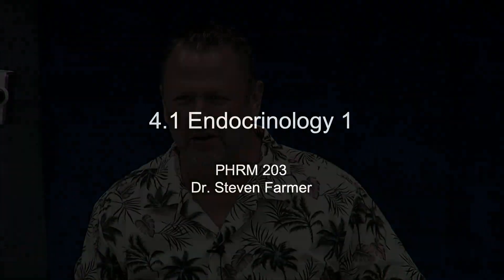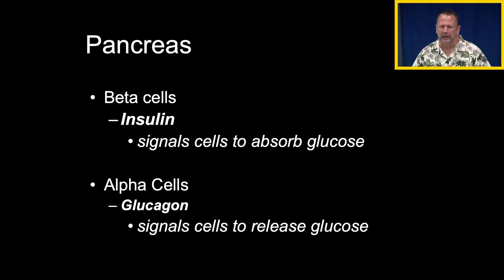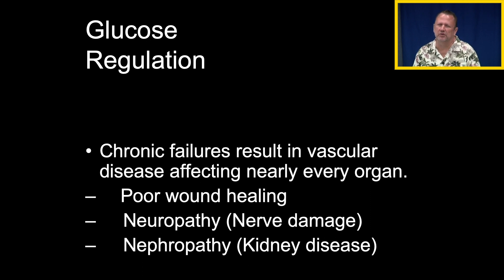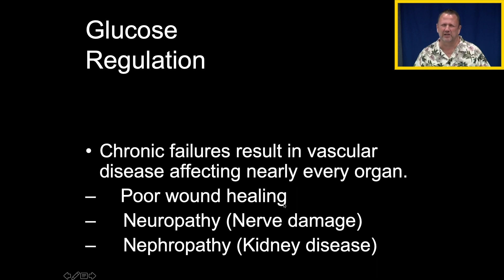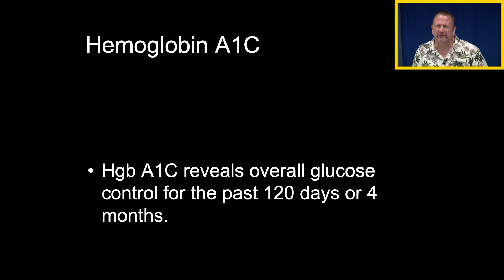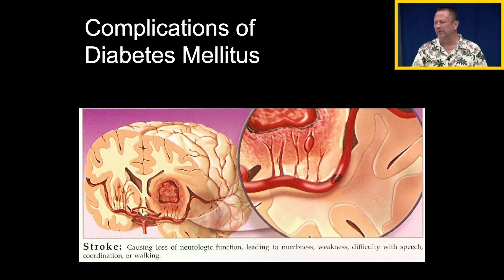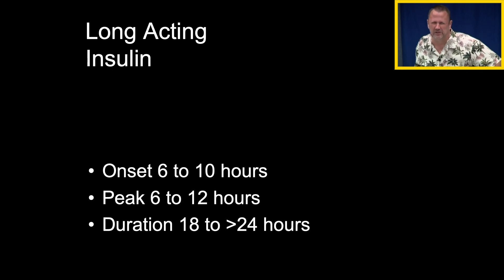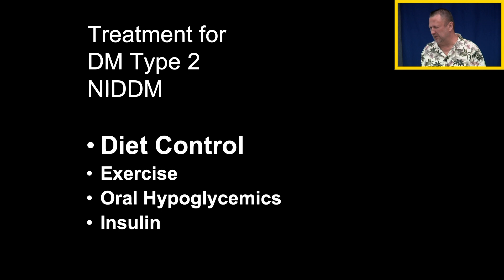4.1a Endocrinology 1a Diabetes Mellitus